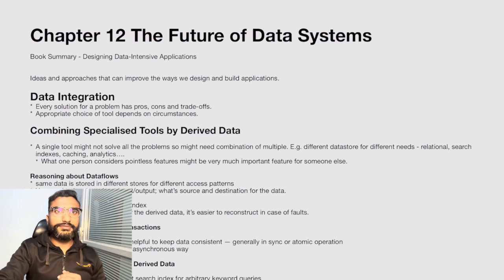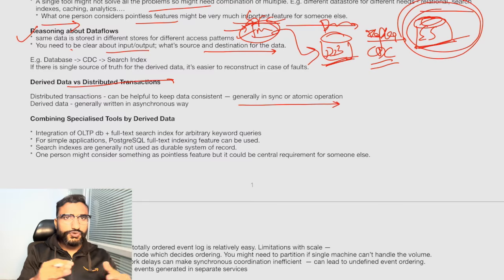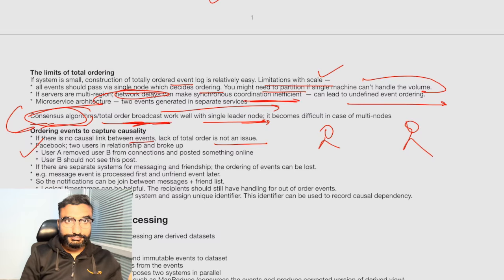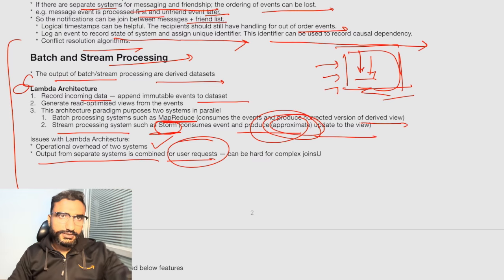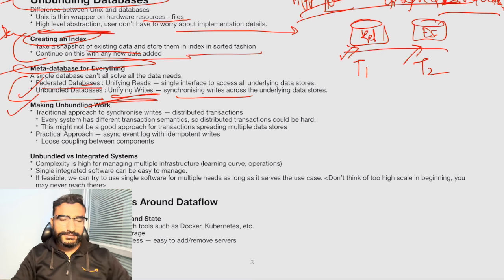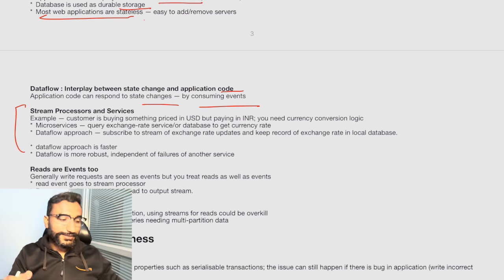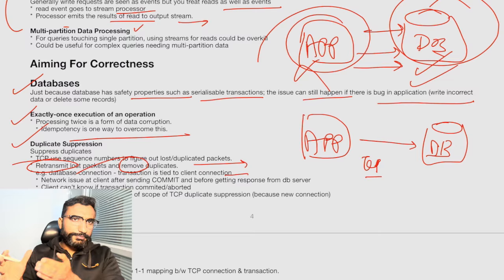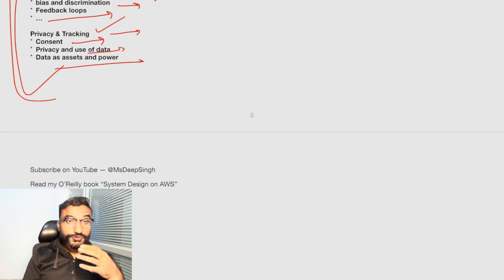Chapter 12 Future of Data Systems | Designing Data-Intensive Applications Book Summary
This video covers chapter 12 summary of book Designing Data-Intensive Applications Book

⏰ 𝐓𝐢𝐦𝐞𝐒𝐭𝐚𝐦𝐩𝐬
00:00 Intro